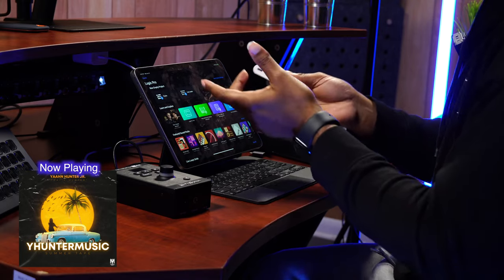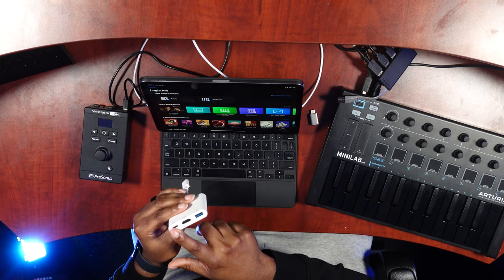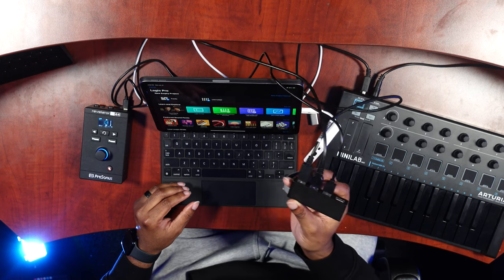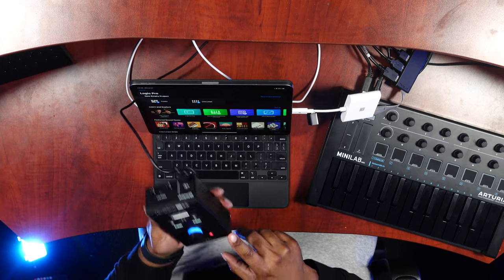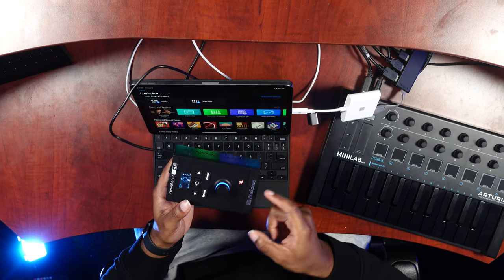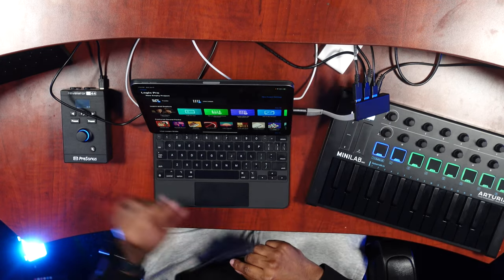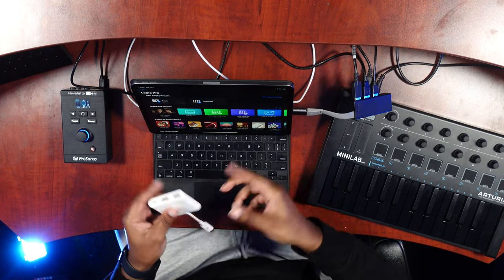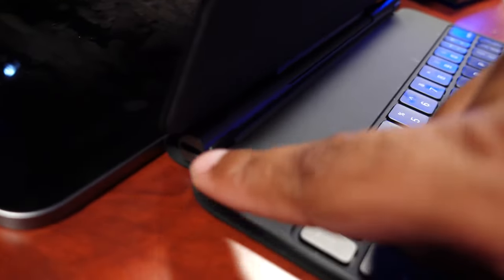YOU MUST HAVE These Accessories for Logic Pro for iPad!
FREE PACKS!!!